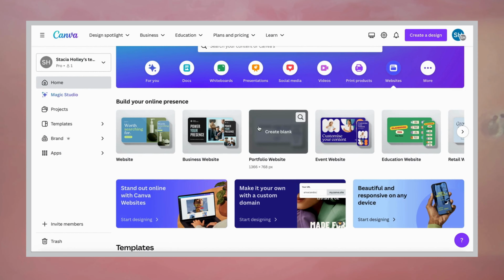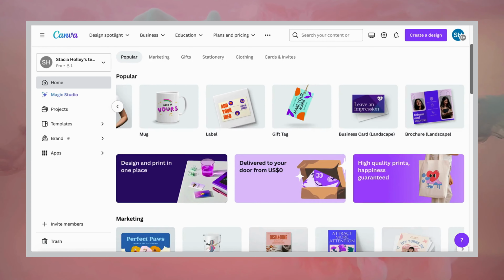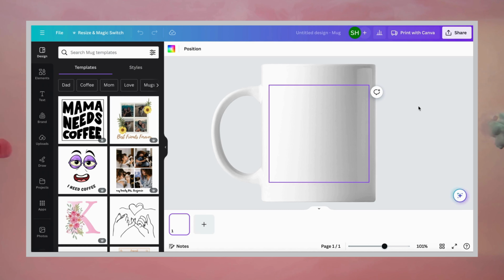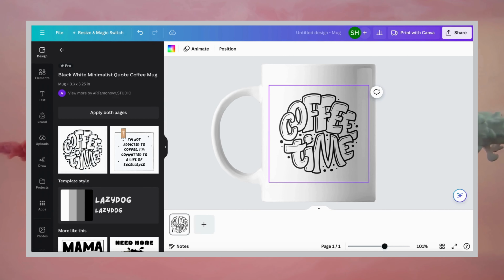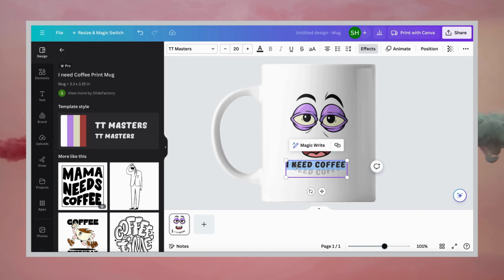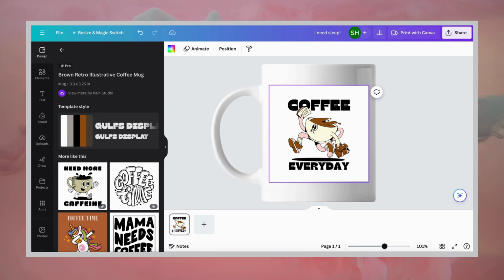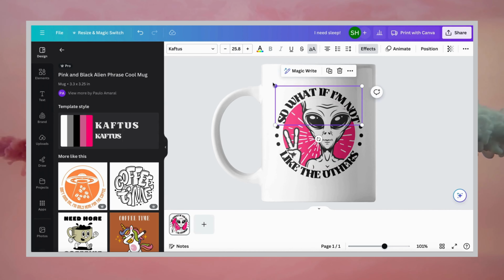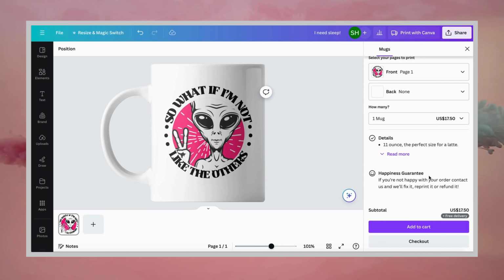Creating for Printed Products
🌟 In our latest video, we dive into the exciting world of product design with "Using Canva to Create Designs for Printed or Dropship Products." 🎨🛍️ Learn how to harness the power of Canva to craft unique and eye-catching designs for your merchandise, whether it's for print-on-demand or dropshipping. This tutorial is perfect for entrepreneurs and creatives looking to elevate their product offerings and stand out in the marketplace. From concept to creation, we’ll guide you through the entire process. Don't miss out on these valuable insights that could transform your business! Let’s bring your creative visions to life together!